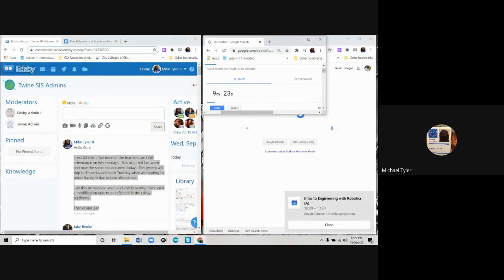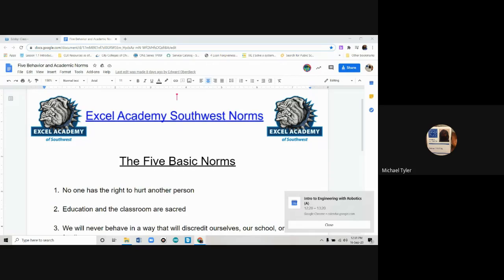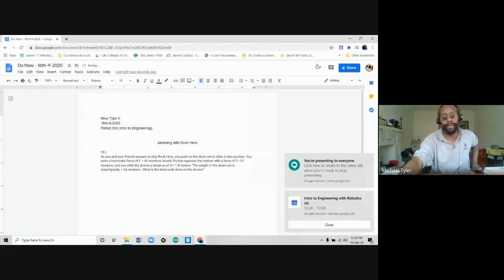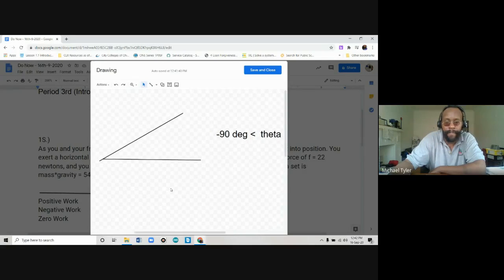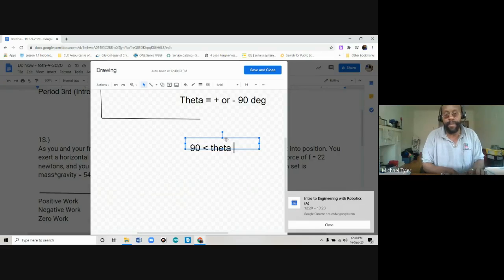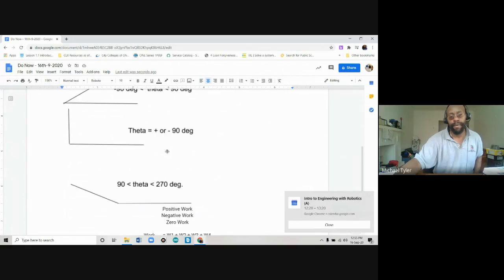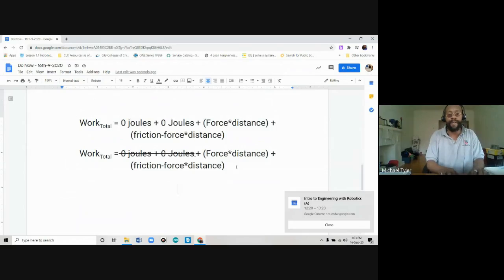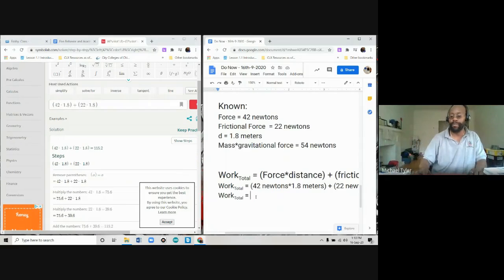Intro to Engineering with Robotics A 2020 09 16 at 10 15 GMT 7